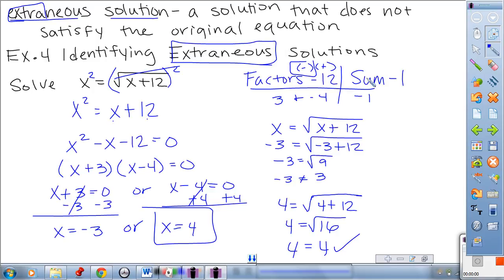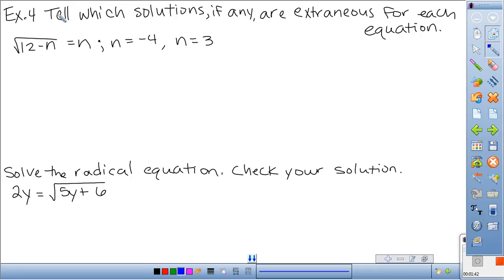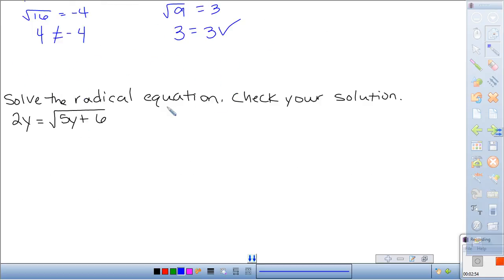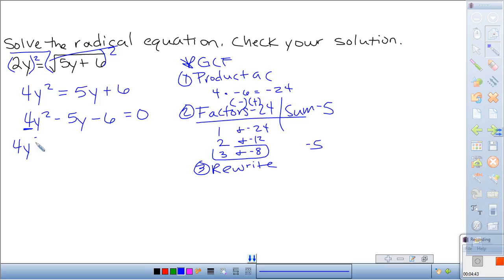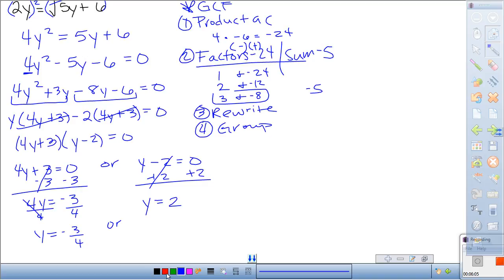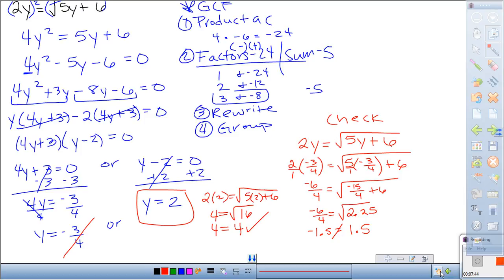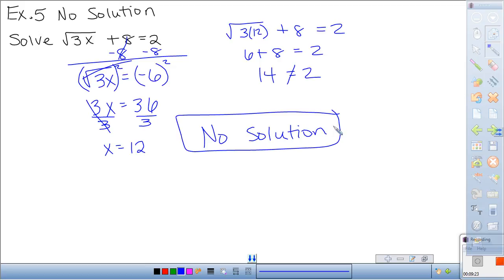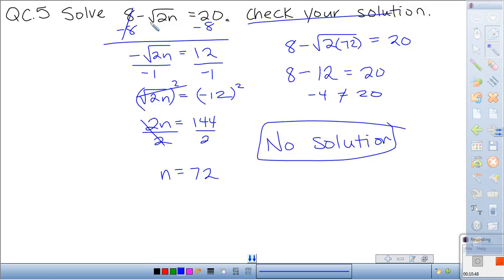11 3 Solving Radical Equations Ex 4 5